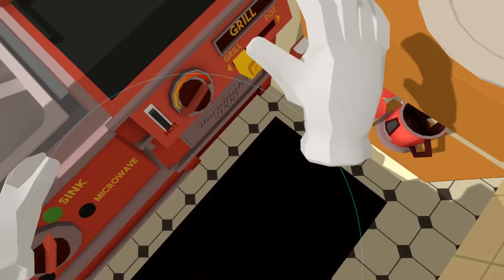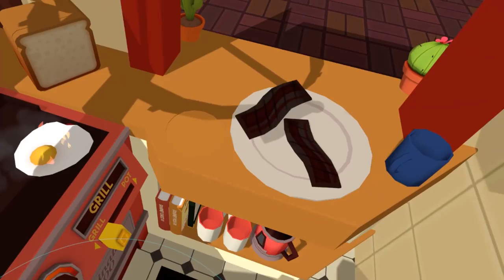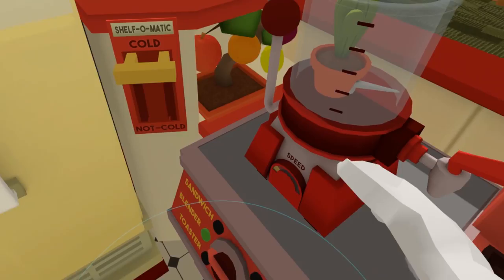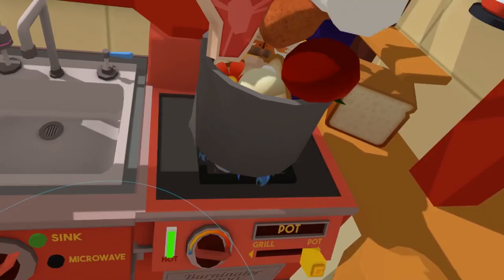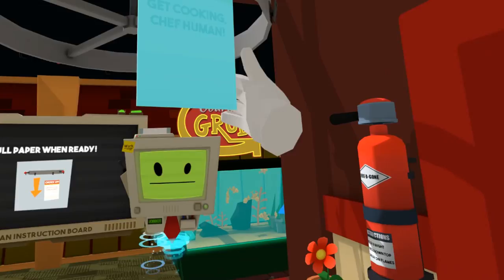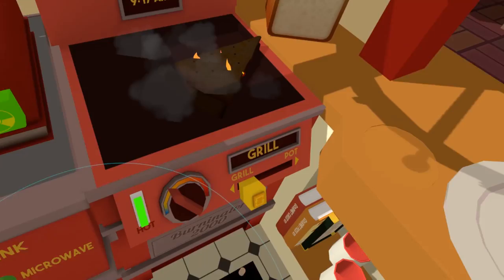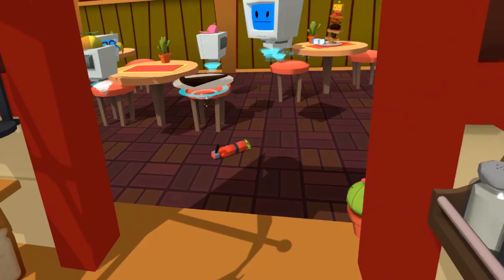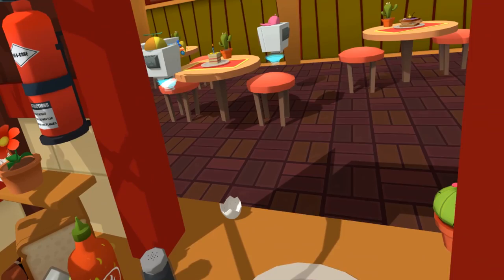BAD GOURMET CHEF POISONS RESTAURANT & GETS FIRED! - Job Simulator VR Gameplay - Oculus VR Game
In this VR game we will be simulating jobs from the past which have now been taken over by robots. We will be doing the auto mechanic job today.

About Job Simulator:

A tongue-in-cheek virtual reality experience for HTC Vive. In a world where robots have replaced all human jobs, step into the "Job Simulator" to learn what it was like 'to job'.